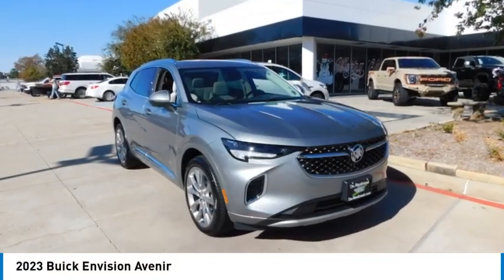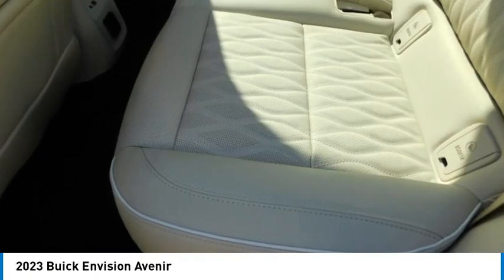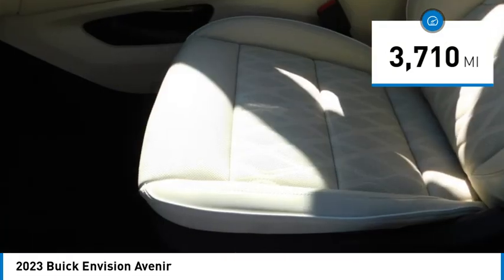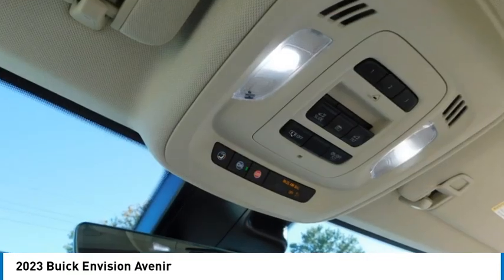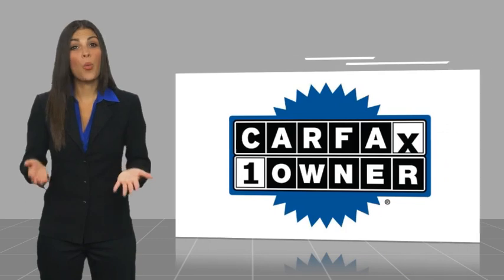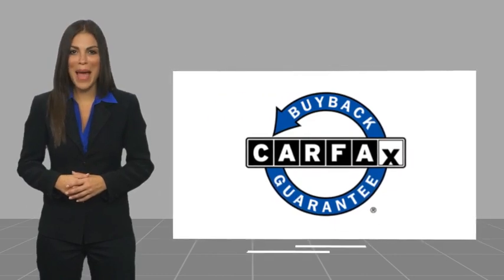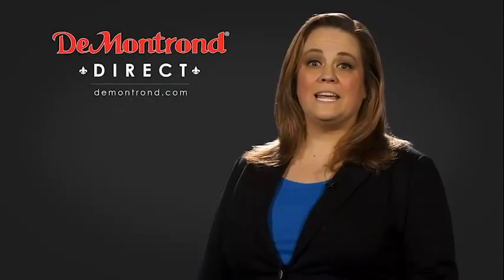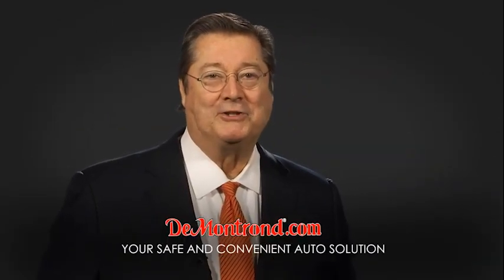2023 Buick Envision G14333C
2023 Buick Envision Avenir

Take advantage of BLACK FRIDAY pricing from now until November 30th!!brbrRecent Arrival!brbrMoonstone Gray Metallic 2023 Buick Envision Avenir FWD 9-Speed Automatic 2.0L TurbochargedbrbrLOCAL TRADE, NON SMOKER, DETAILED, OIL CHANGE, APPLE CARPLAY, ANDROID AUTO.brbrOdometer is 567 miles below market average! 23/31 City/Highway MPGbrbrbr3.47 Final Drive Axle Ratio, 4-Wheel Disc Brakes, 8-Way Power Driver Seat Adjuster, 9 Speakers, ABS brakes, Air Conditioning, Alloy wheels, AM/FM radio: SiriusXM, Apple CarPlay/Android Auto, Auto High-beam Headlights, Auto-dimming door mirrors, Auto-dimming Rear-View mirror, Automatic temperature control, Bose Premium 9-Speaker Audio System Feature, Brake assist, Bumpers: body-color, Compass, Delay-off headlights, Driver door bin, Driver vanity mirror, Dual front impact airbags, Dual front side impact airbags, Electronic Stability Control, Emergency communication system: OnStar and Buick connected services capable, Following Distance Indicator, Forward Collision Alert, Four wheel independent suspension, Front anti-roll bar, Front Bin Center Console USB Ports, Front Bucket Seats, Front Center Armrest, Front dual zone A/C, Front Passenger 8-Way Power Seat Adjuster, Front Pedestrian Braking, Front reading lights, Fully automatic headlights, Garage door transmitter, HD Radio, Heads-Up Display, Heated door mirrors, Heated Driver & Front Passenger Seats, Heated front seats, Heated Rear Outboard Seating Positions, Heated rear seats, Heated steering wheel, Illuminated entry, IntelliBeam Headlamp Control w/Auto High Beam, Knee airbag, Lane Keep Assist w/Lane Departure Warning, Low tire pressure warning, Memory Card Receptacle Audio System Feature, Memory seat, Navigation System, Occupant sensing airbag, Outside temperature display, Overhead airbag, Overhead console, Panic alarm, Passenger door bin, Passenger vanity mirror, Perforated Leather-Appointed Seat Trim, Power door mirrors, Power driver seat, Power Liftgate, Power moonroof, Power passenger seat, Power steering, Power windows, Premium audio system: Bose, Radio data system, Radio: Buick Infotainment System AM/FM w/Nav, Rear anti-roll bar, Rear reading lights, Rear seat center armrest, Rear window defroster, Rear window wiper, Remote keyless entry, Roof rack: rails only, Security system, SiriusXM Radio, Speed control, Split folding rear seat, Spoiler, Steering wheel mounted audio controls, Telescoping steering wheel, Tilt steering wheel, Traction control, Trip computer, USB Charging-Only Ports, Variably intermittent wipers, Ventilated Driver & Front Passenger Seats, Ventilated front seats, Wheels: 20 Aluminum w/Avenir Pearl Nickel Finish, and Wireless Apple CarPlay/Wireless Android Auto.